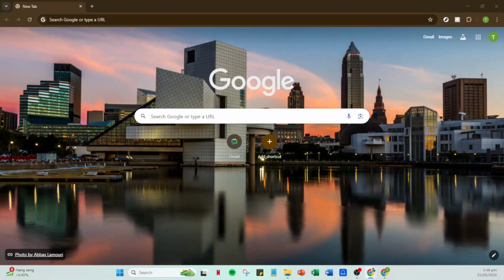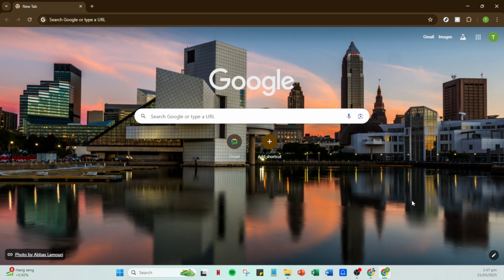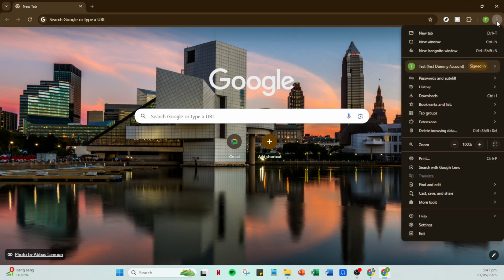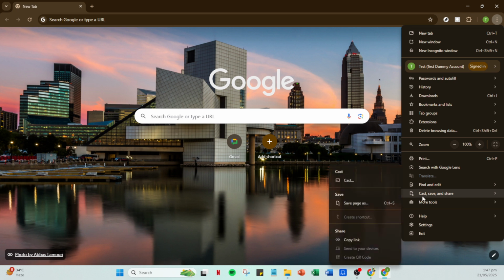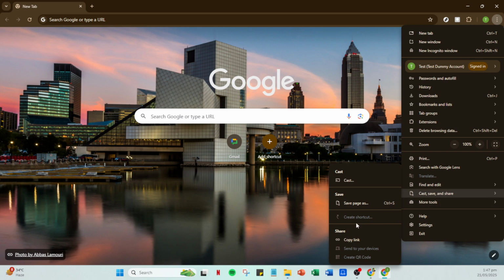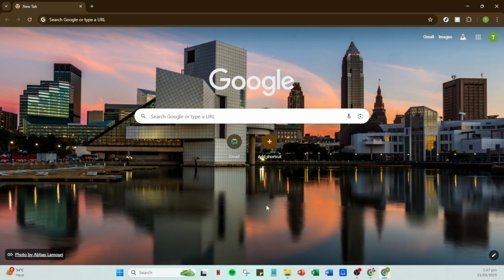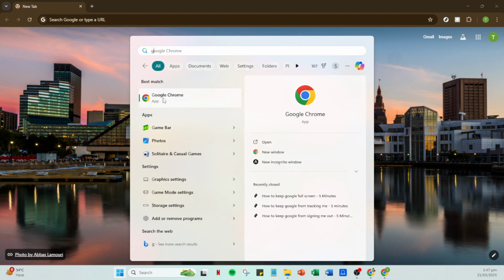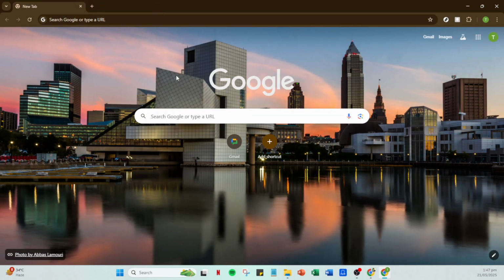How To Keep Google in Desktop [2025 Full Guide]